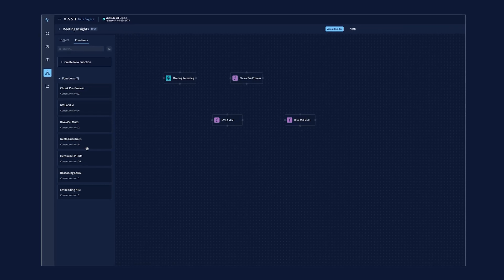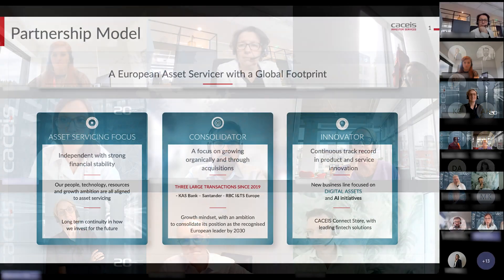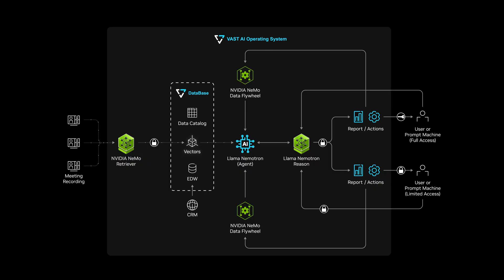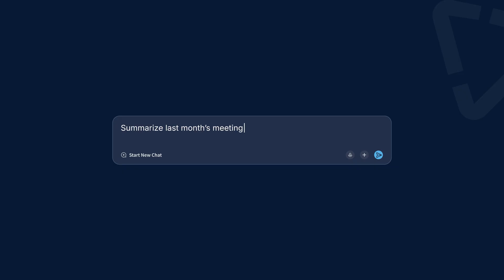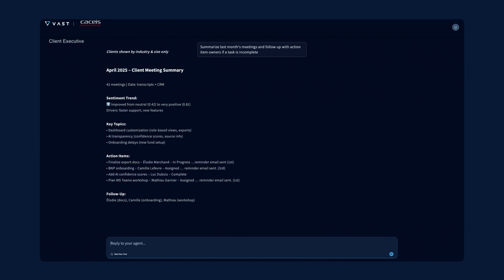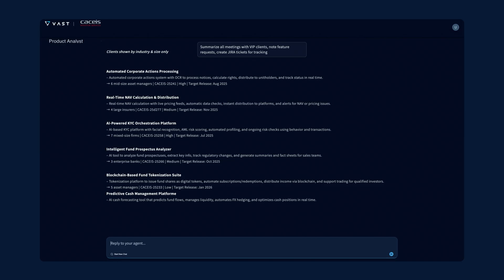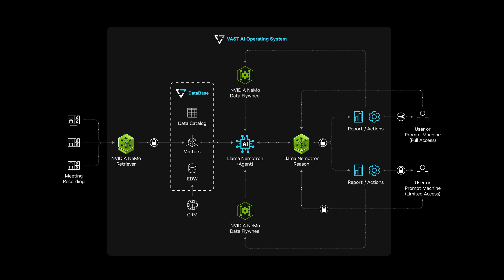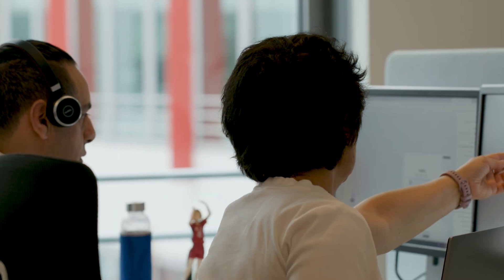AI Agents Unlocked: CACEIS Redefines Client Conversations With VAST Data and NVIDIA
Go behind the scenes with CACEIS, the European asset servicing powerhouse, teams up with VAST and NVIDIA to transform client engagement. AI agents understand every conversation, capturing context, sentiment, and insights that would otherwise be lost. Agents built, deployed, and orchestrated by VAST AI Operating System leverage NVIDIA NeMo Retriever and Llama Nemotron models to extract meaning from multimodal data, safeguard privacy, and empower sales and product teams with actionable intelligence. This is the future of finance---where AI doesn't just listen, it learns, adapts, and delivers real value to every employee.